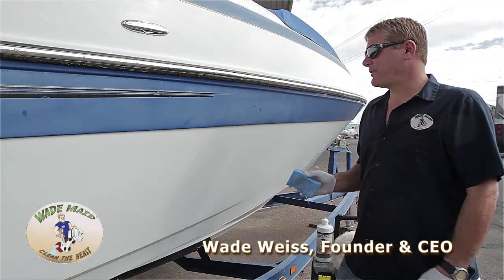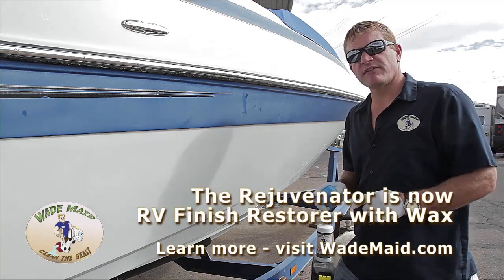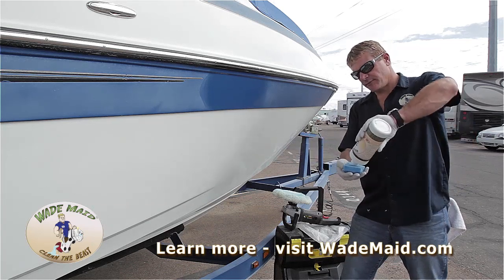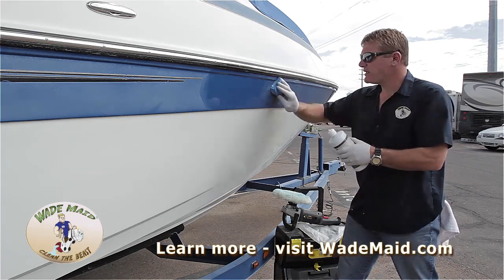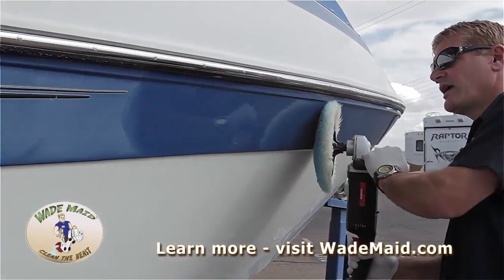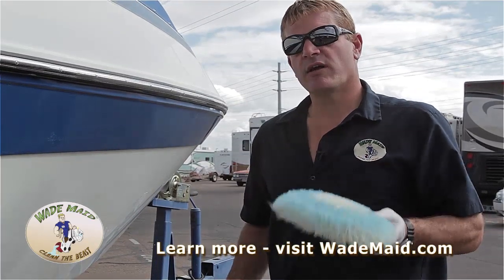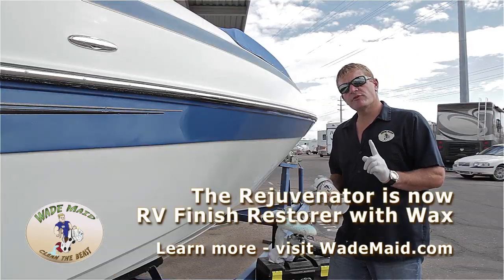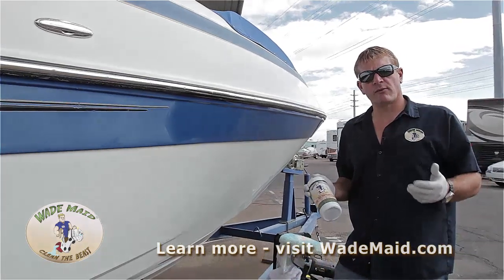Restoring Faded RV Fiberglass Finish With A Buffer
Folks, this is a great training video showing how to use a buffer on fiberglass. If you have never used a buffer on your RV or Boat please watch this before trying!

Wade Maid RV & marine polishes, waxes and cleaners - For recreational vehicles - motor homes -- trailers - boats - tents - awnings.  (120116)